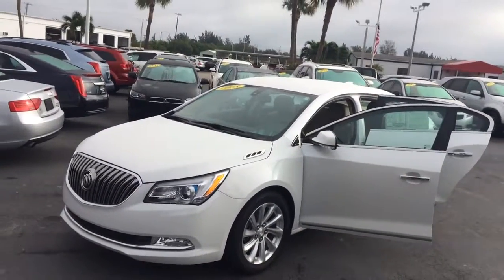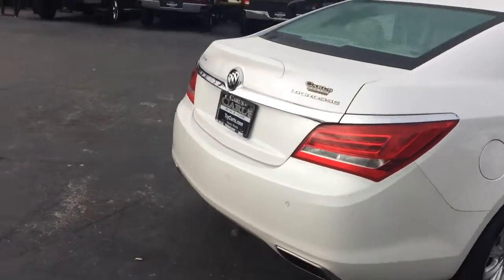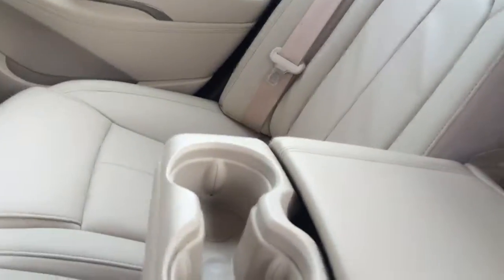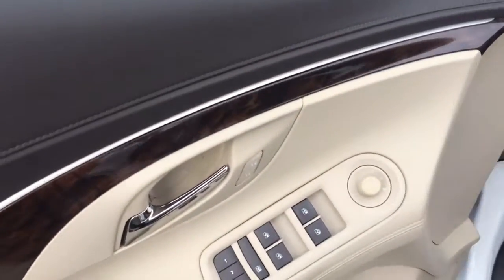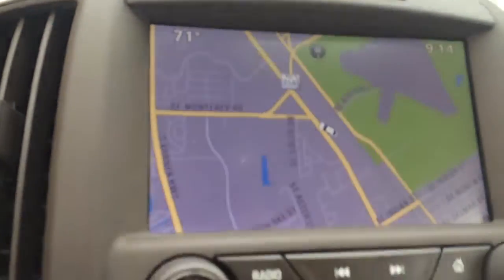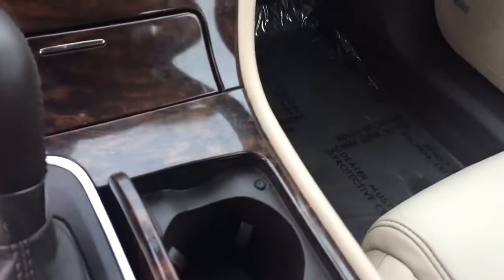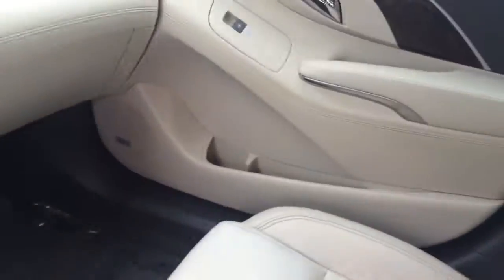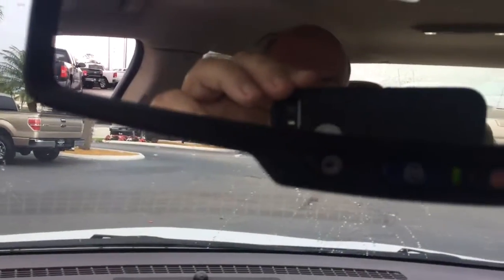2015 Buick LaCrosse stock ap7654